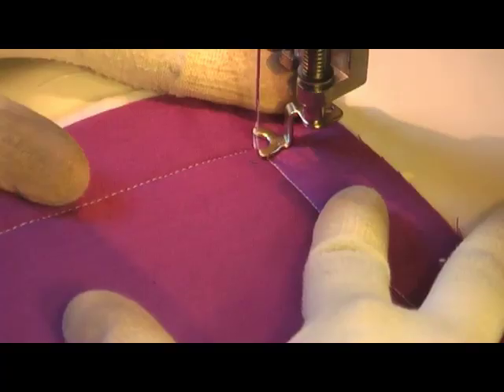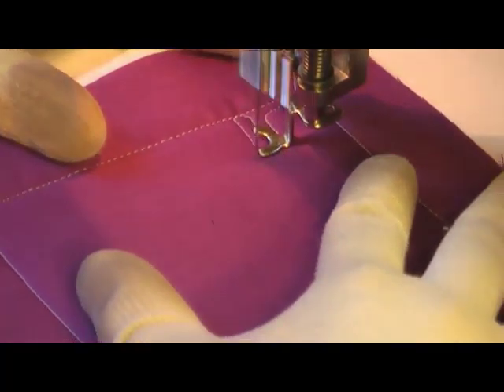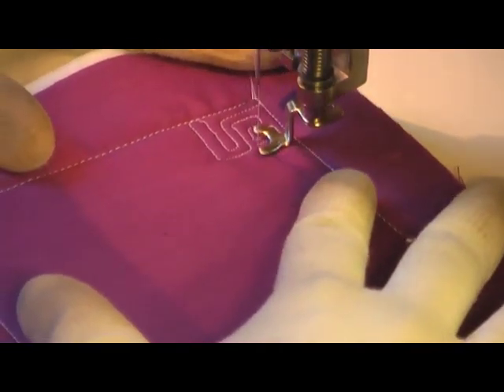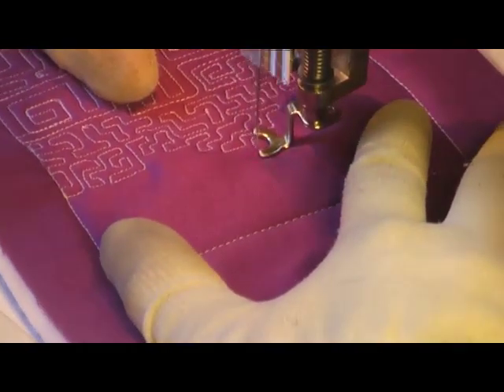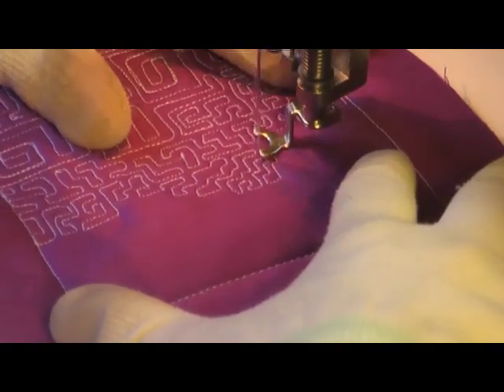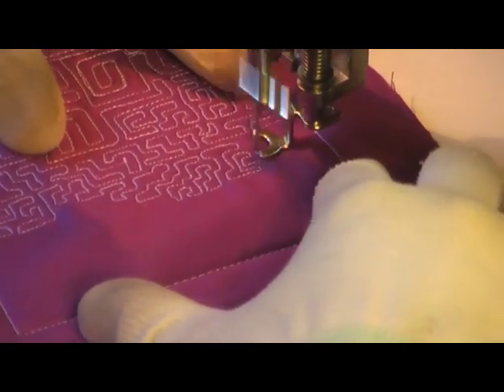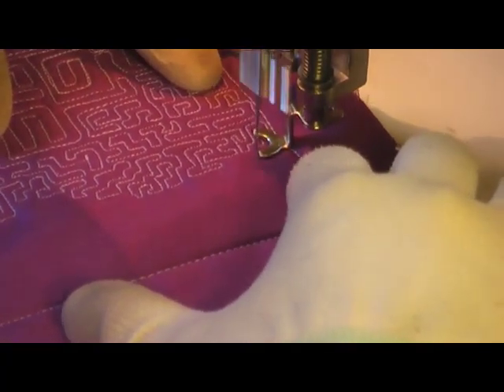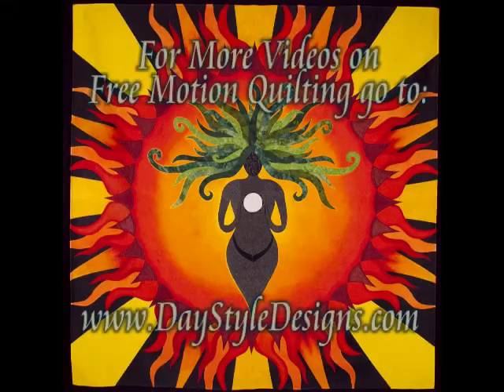Machine Quilting Circuit Board Tutorial on a Home Sewing Machine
Learn how to machine quilt Circuit Board, a cute design that will look great on any patchwork quilt.